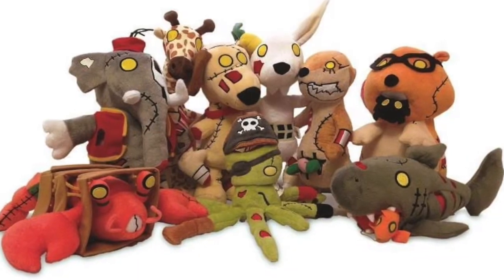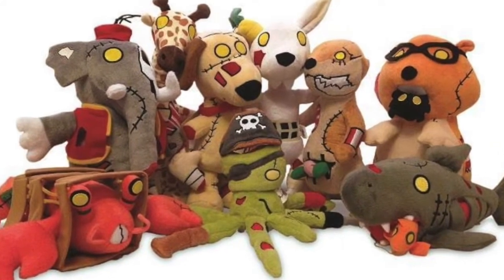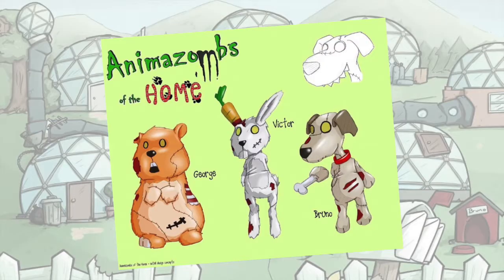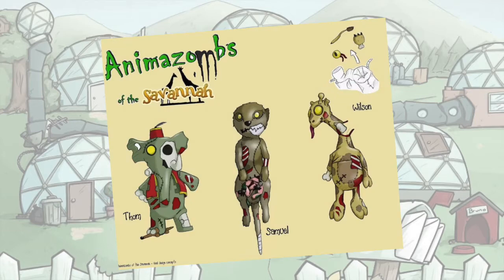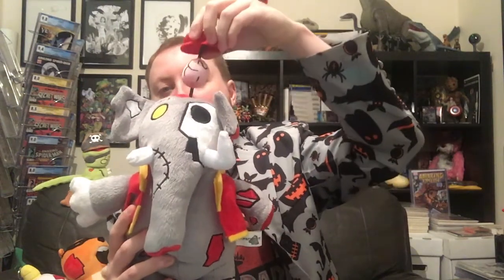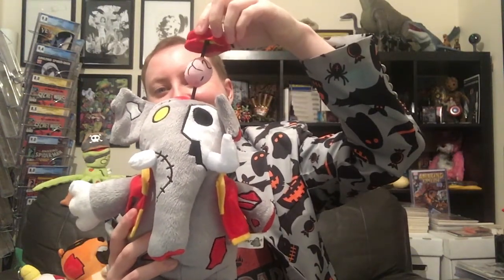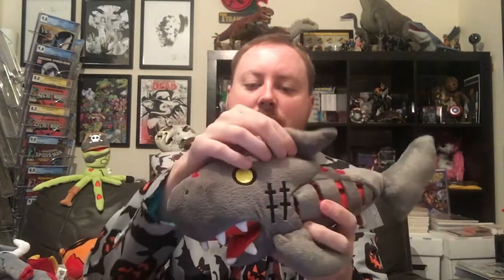Why Don't we See More Zombie Animals? (The Story behind AnimaZombs)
In todays video we are taking a look at the Plush Toys from the KickStarter Project: AnimaZombs.

* Yes I am aware that I mixed up “Sahara” & “Savanna”

ABOUT ME:

"Letting My Geek Flag Fly"
Avid Tea Drinker, Comic Collector and Toy Enthusiast.

Luke Smith shares Comic Collecting Tips, Geeky News, In Depth Character Analysis Videos, Thrift Store Finds and more.

Although new to YouTube I have "ACTIVELY" been Collecting Comic Books since 2013, though have drifted in and out of the Hobby for many years before that. Over this time I've helped many others grow their collections with advise and lessons learnt through my content both here and on Instagram.

Aswell as Providing Comic Themed Content, I am also the owner of HydraCollectables where I Buy and Sell Vintage and well loved and remembered toys and games.

If you have any questions or want to request a topic just leave a comment on any of my videos with the hashtag HydraCollectables and I'll see what I can do to answer it.